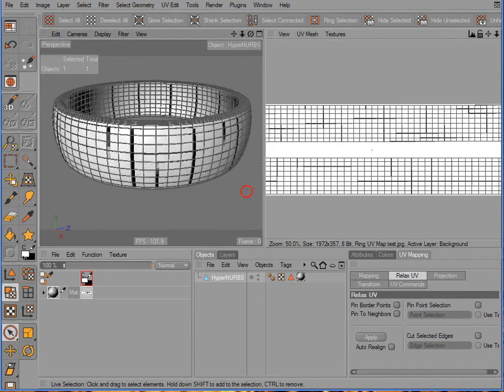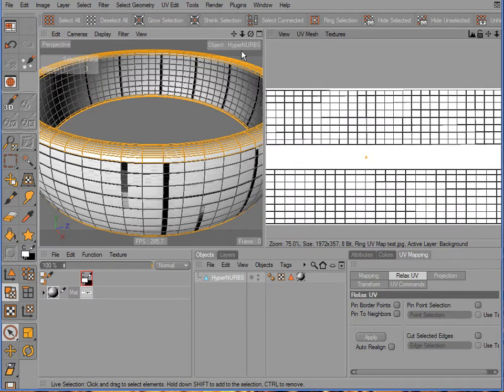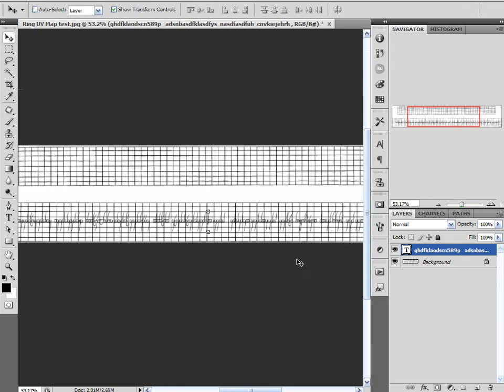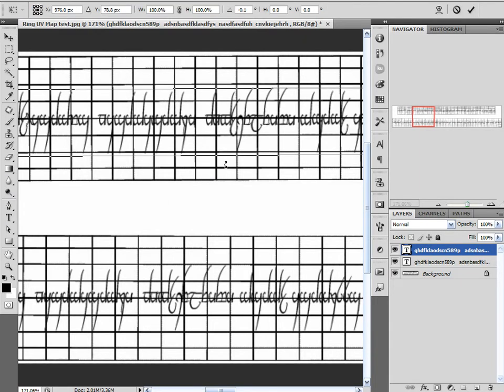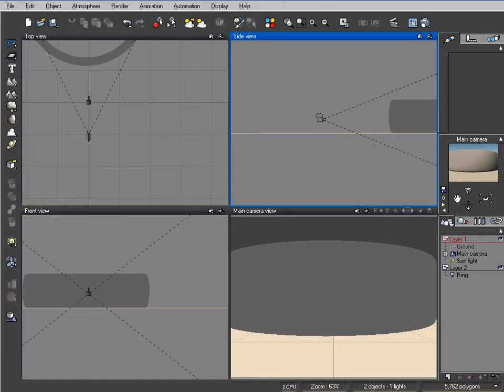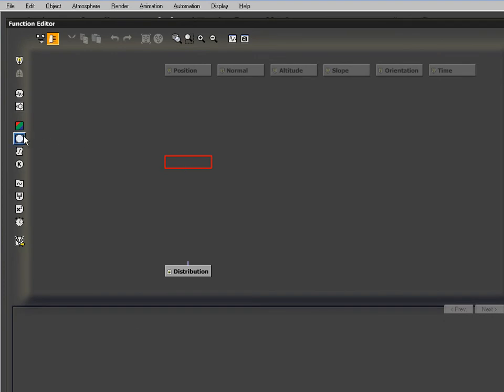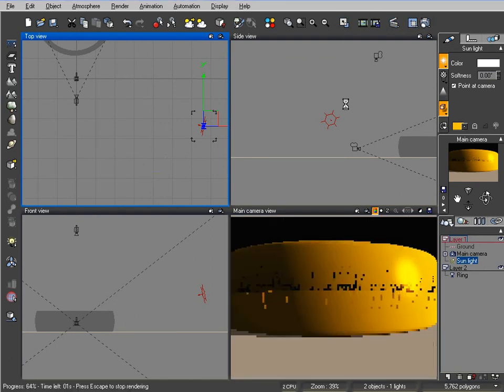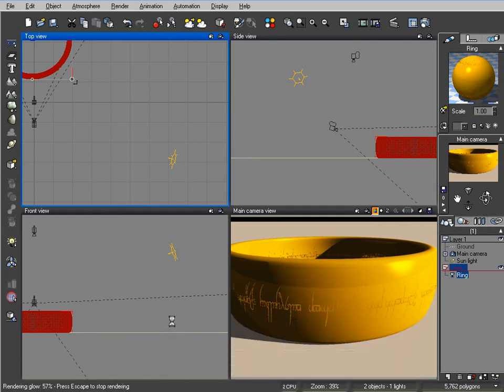Cinema 4D, Creating THE RING part 2